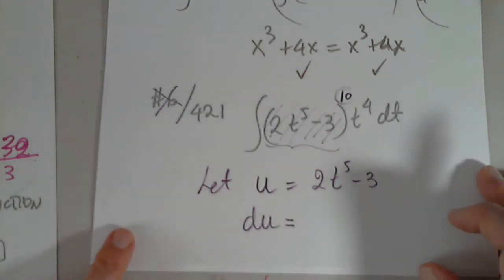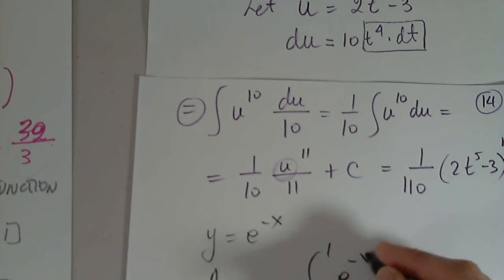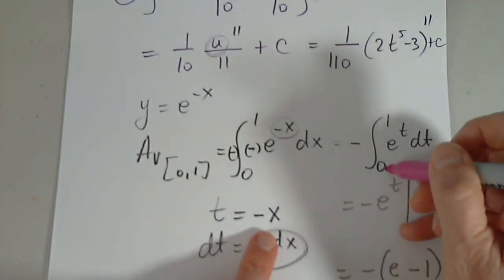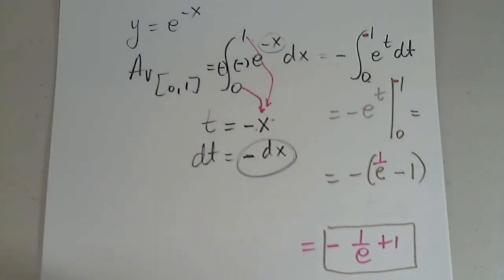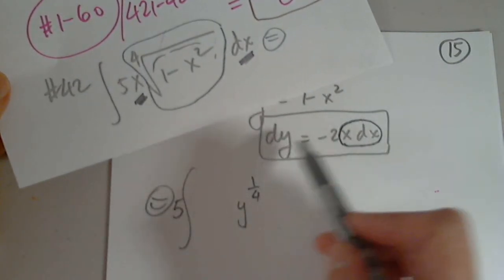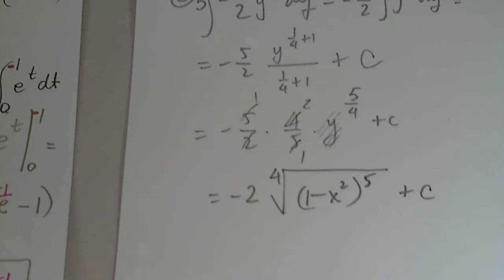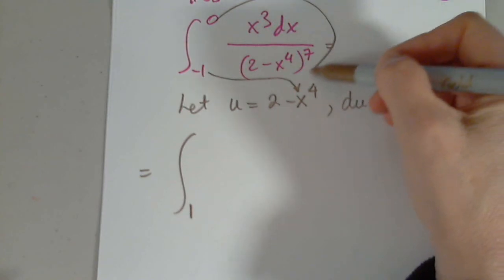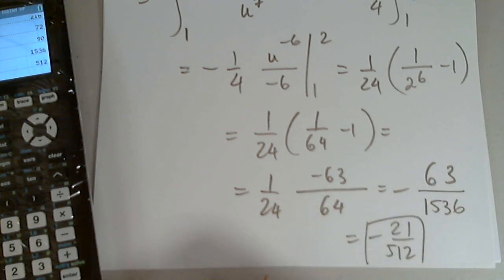MAT 230 4.4 - 4.5 PART 4 NOV 17